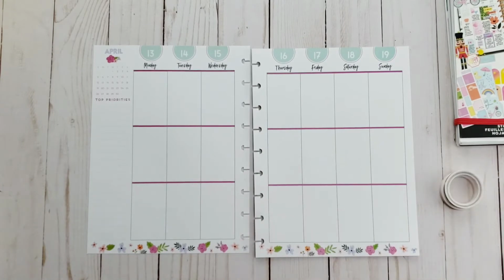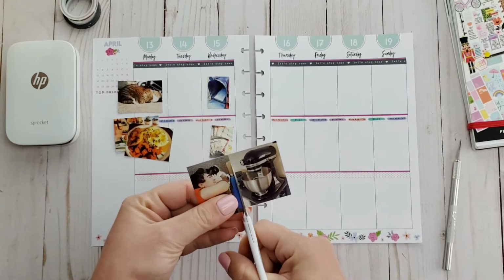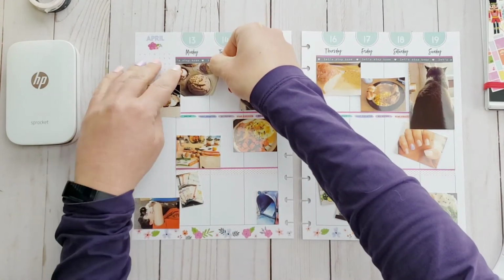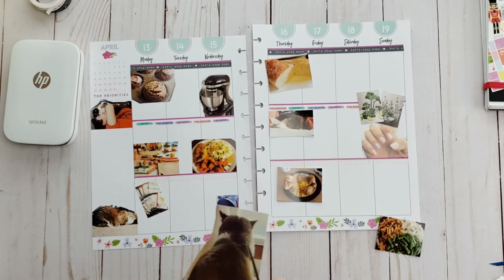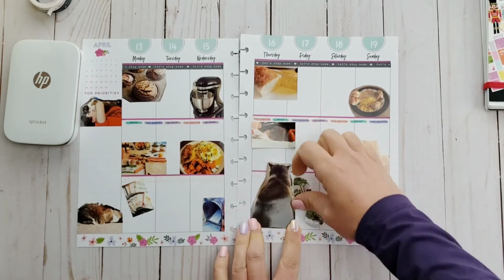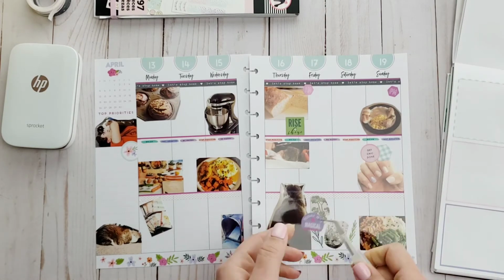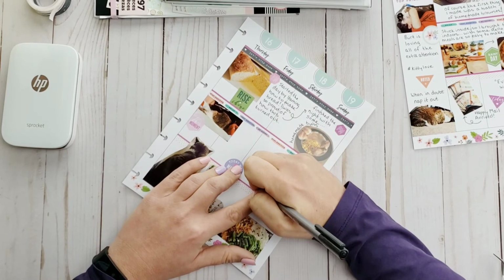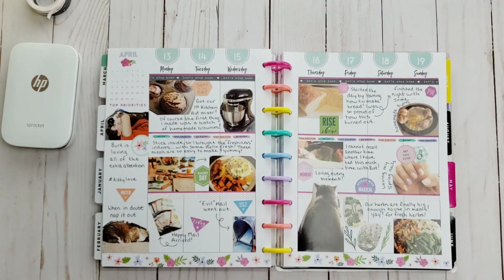Plan With Me ** Memory Planner ** April 2020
Join me as I create a weekly layout in my memory keeping happy planner!

Products used:
* Happy Year sticker book
* Glam Girl sticker book
* Super Mom sticker book